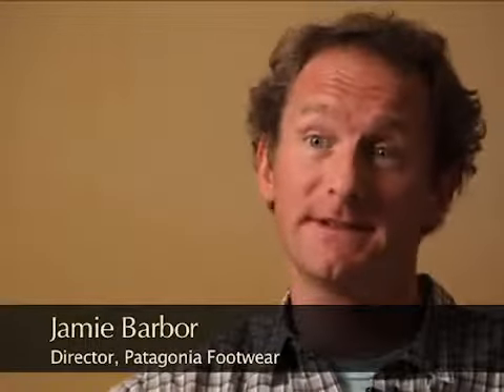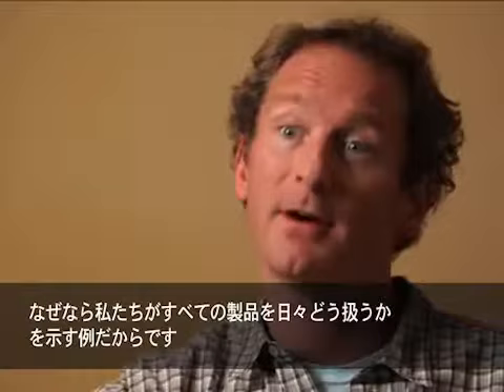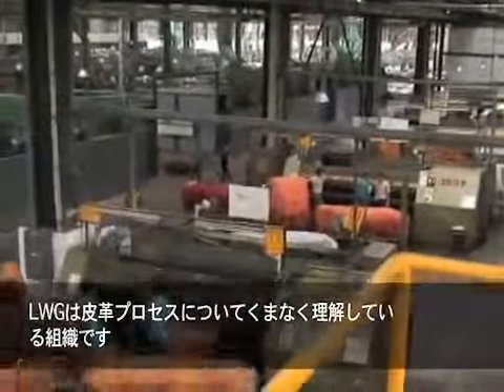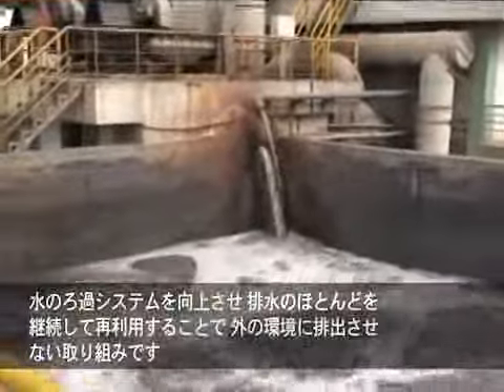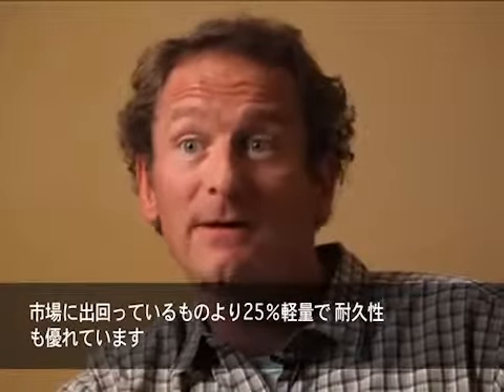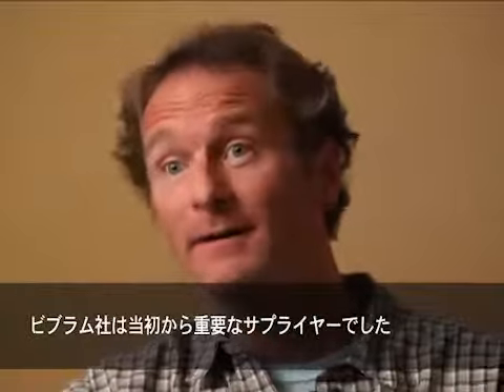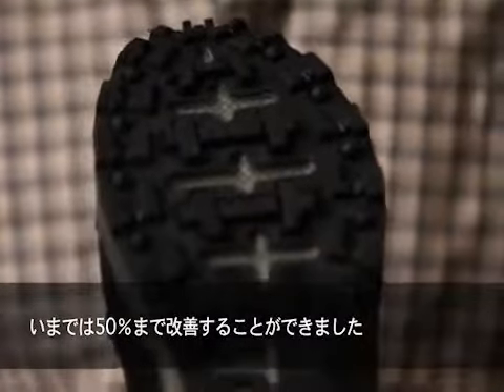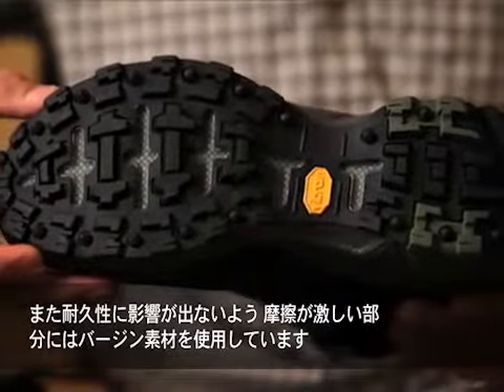デザインに焦点をあてる：P26ミッド・ブーツ：パタゴニア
アウトドアウェア、スポーツウェアを製造、販売しているパタゴニア（patagonia）のビデオ。P26ミッド・ブーツのデザインについてご覧いただけます。